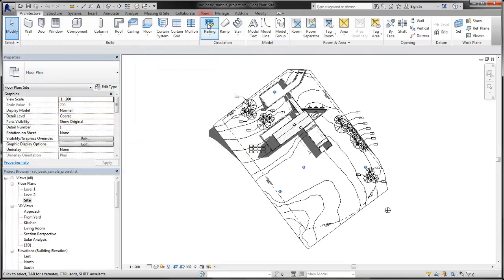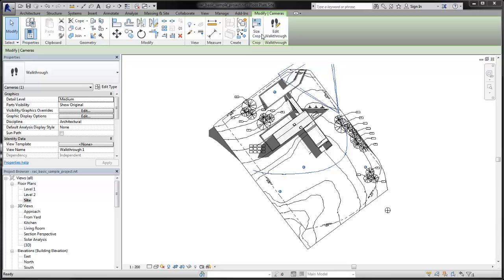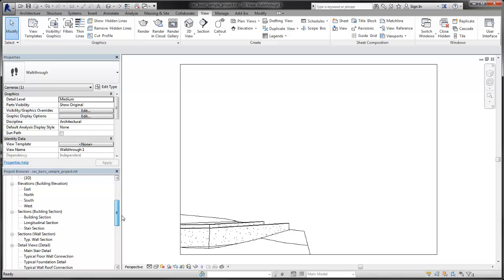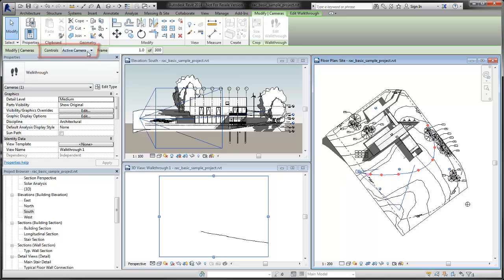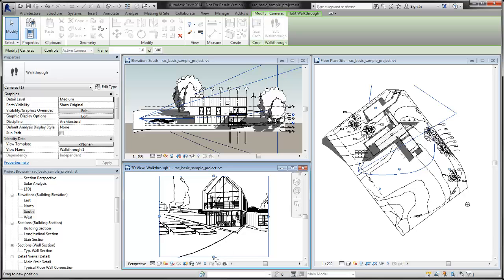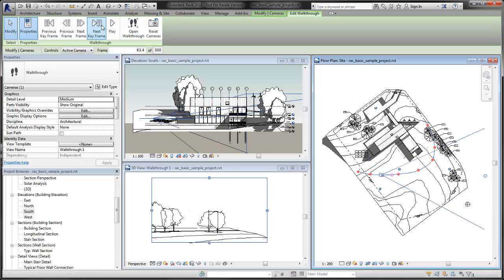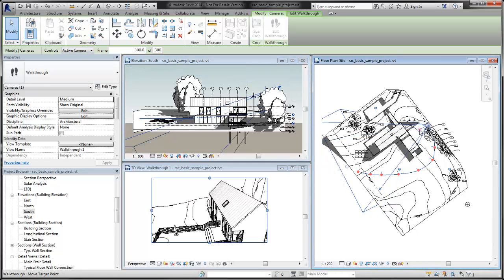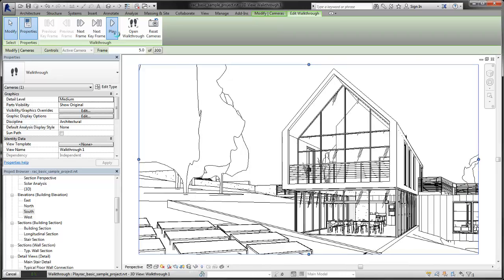Create and Edit a Walkthrough Animation in Autodesk Revit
This video demonstrates how to create a walkthrough and edit the camera of the walkthrough to present a custom view of the model in Autodesk Revit.